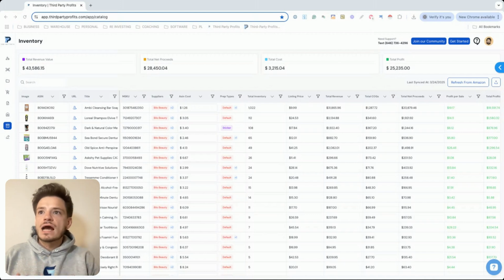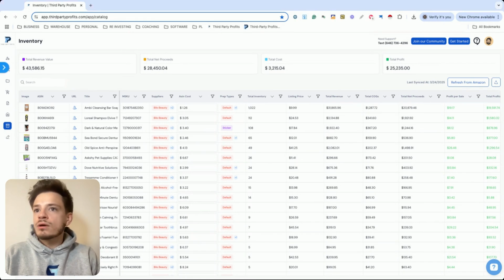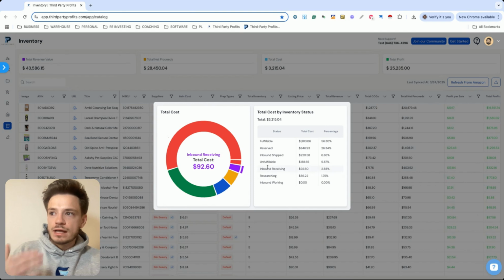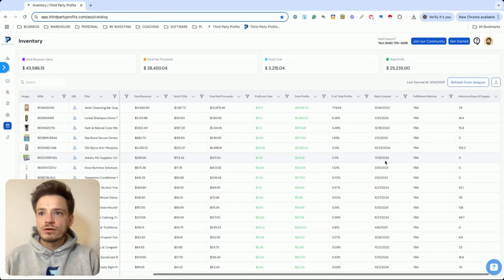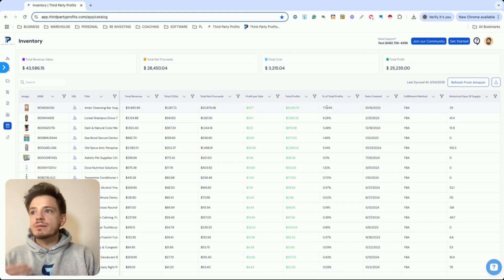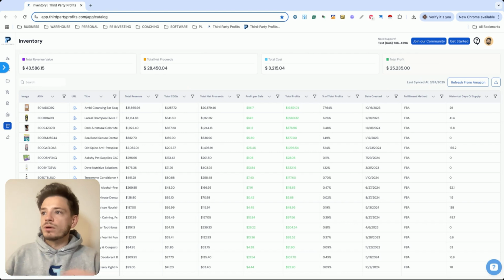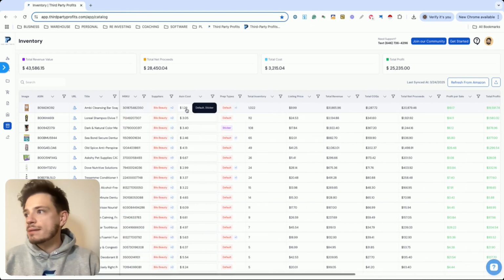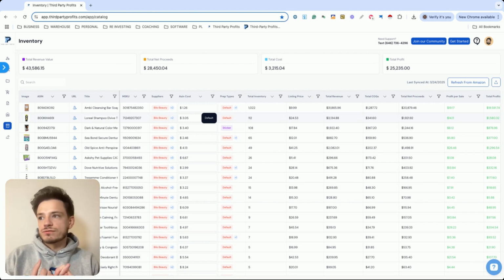Lesson 15 - How to Manage Your Inventory